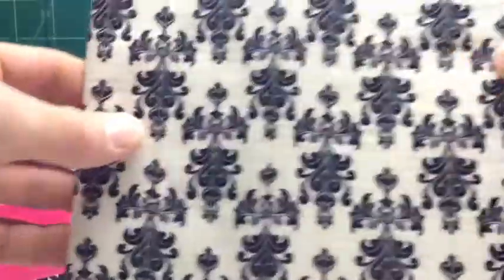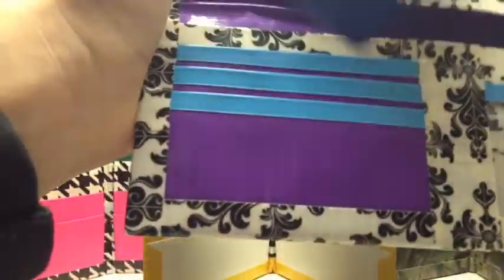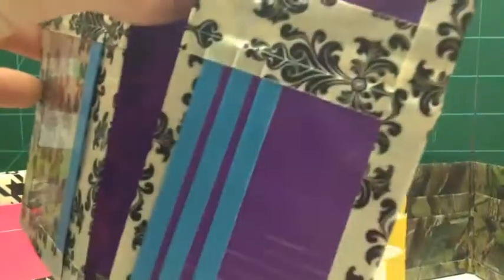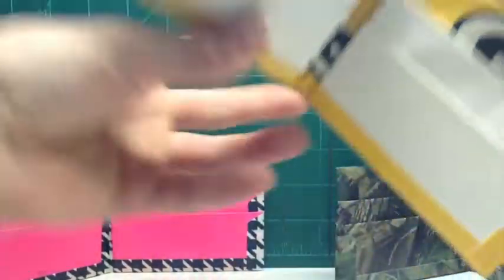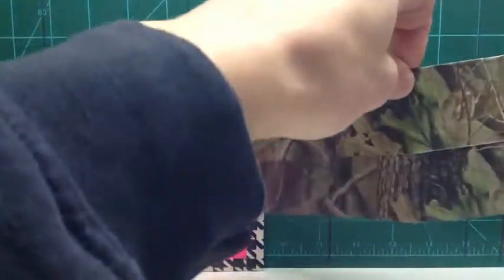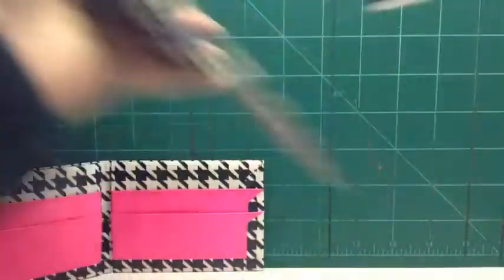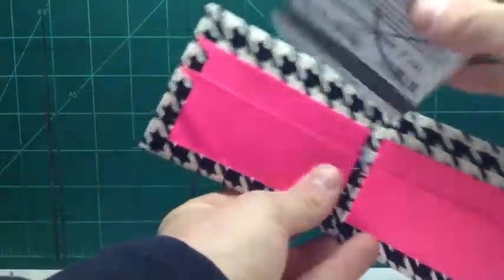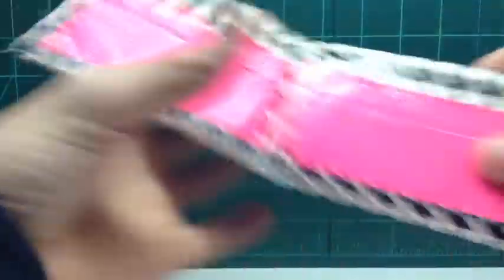3 Bifolds~1 Women's Wallet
Ya 10$ for bifolds
12$ for ww